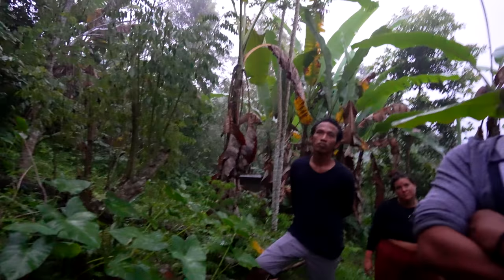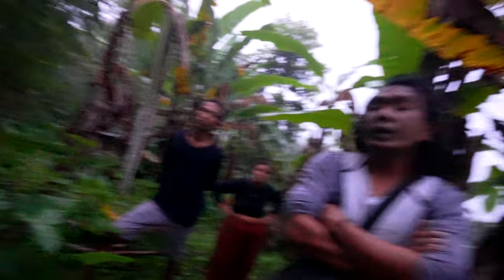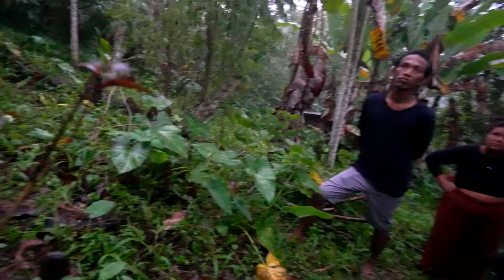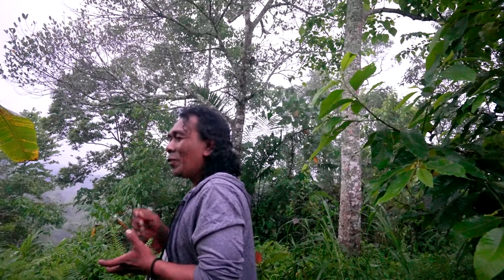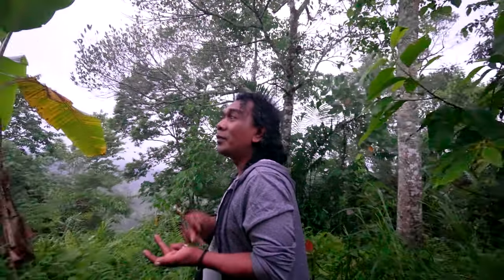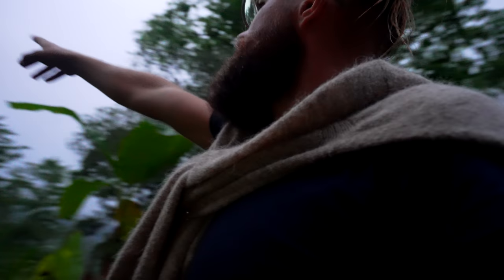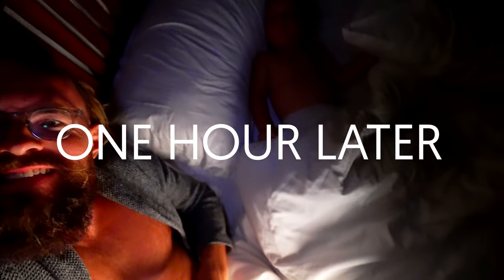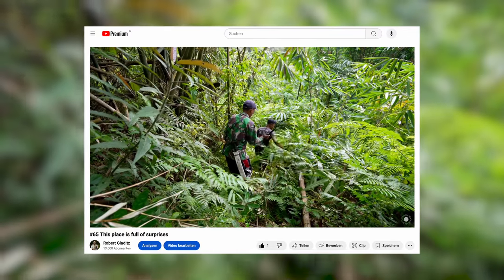#75 How do we design our land?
Now that we've secured our land and explored the various possibilities in detail, it's time to start creating our site plan. How do we design this land to create an extraordinary place? After putting a lot of time into the 'why' and the 'how,' it's now time for the 'what' and the 'where.' Let's dive in!

Apply for our next cohort of CUSTODIA, the incubator for birthing a more beautiful world:

Download my book "Gaia's Custodians - The emergence of a novel kind of human". It's a gift.